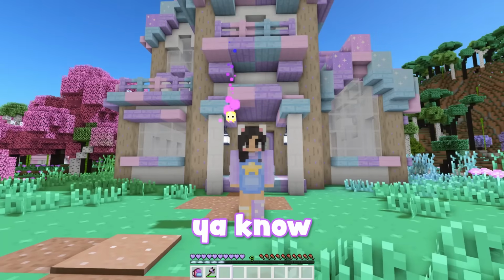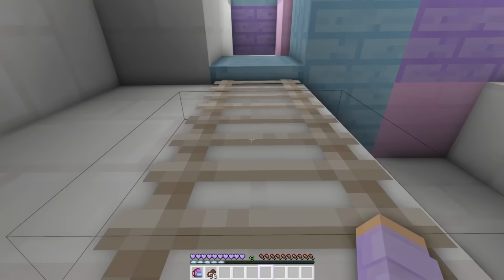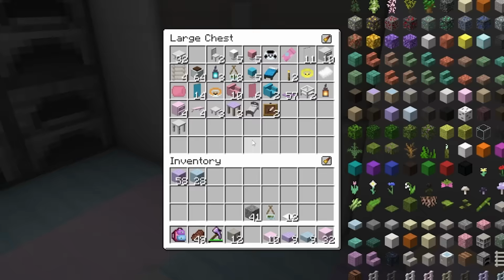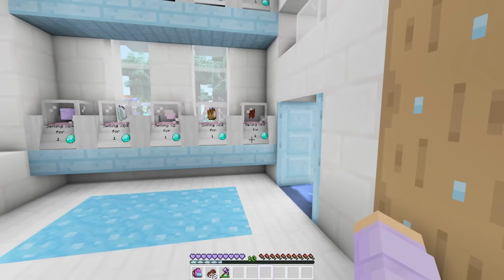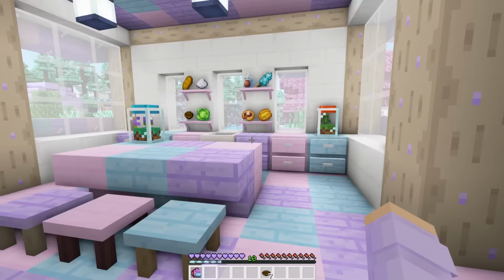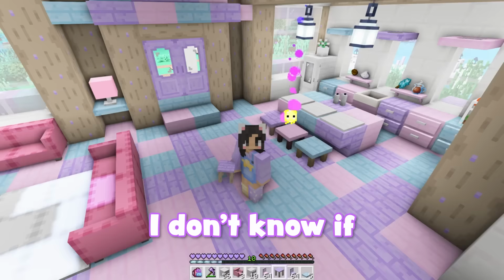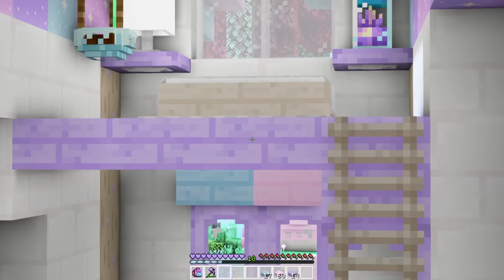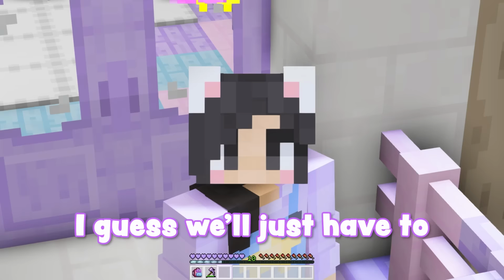💜Decorating My House! Minecraft StarQuest Ep.14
Today we decorate our super cute pastel minecraft house, go shopping for decor, and fix up a mysterious creatures mess..

Welcome to StarQuest! A modded 1.18 minecraft world full of adventure! Are you ready for something new?